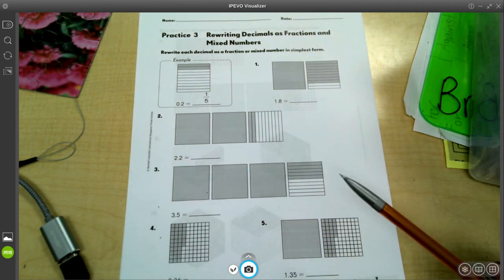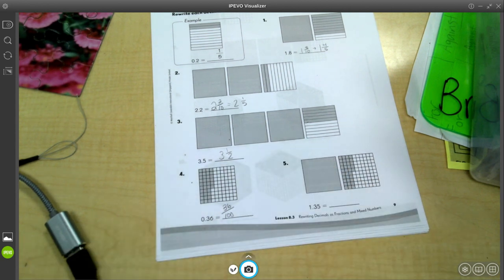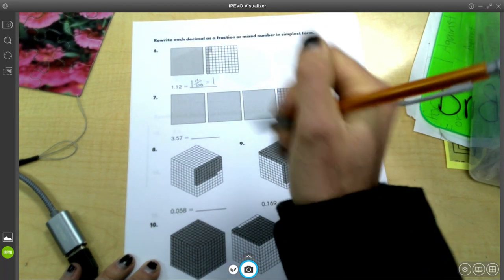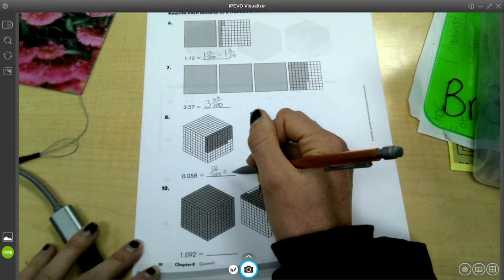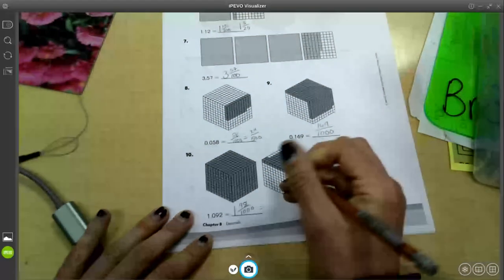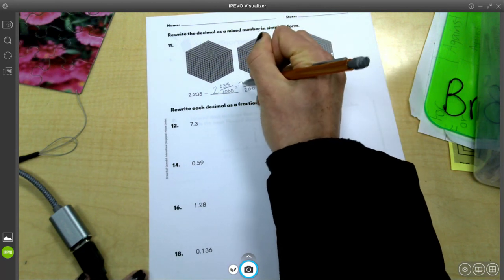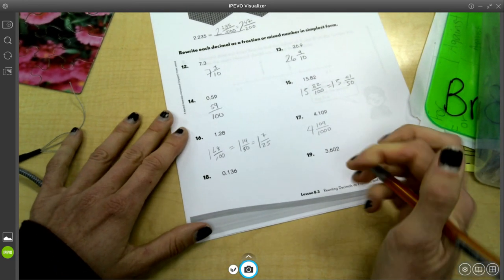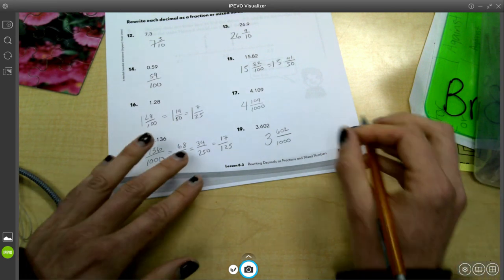WB Ch 8 pp 9-11